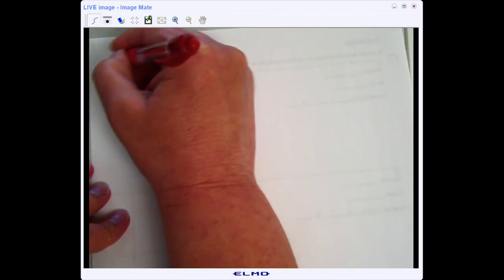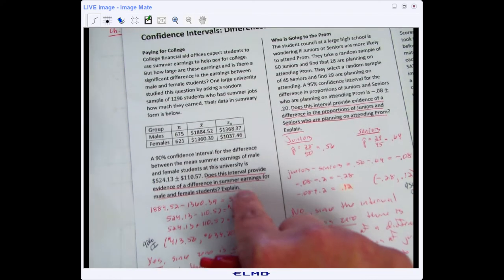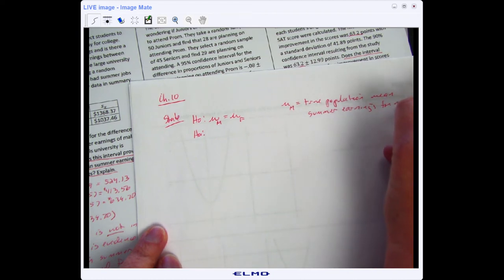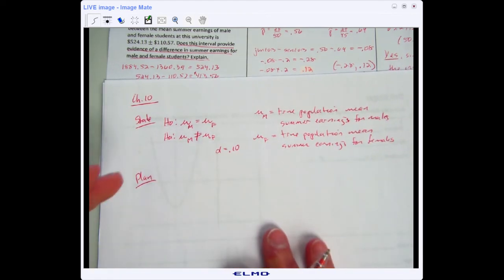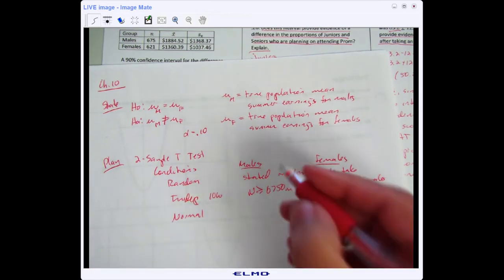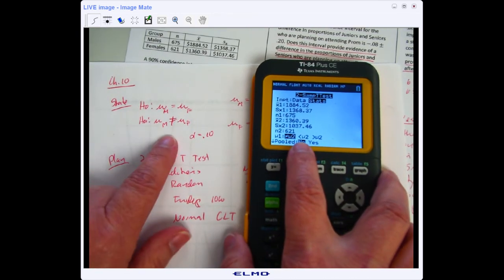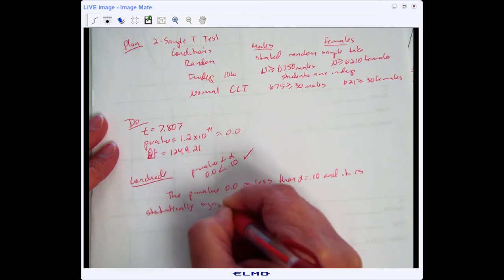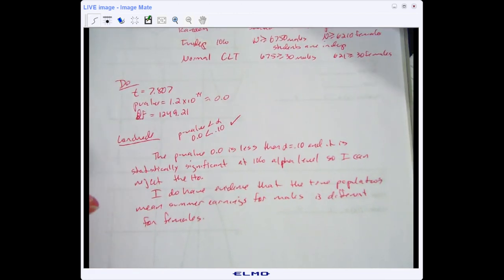AP Stats Ch 10 2 Sample T Test